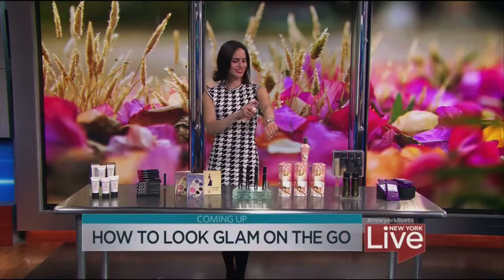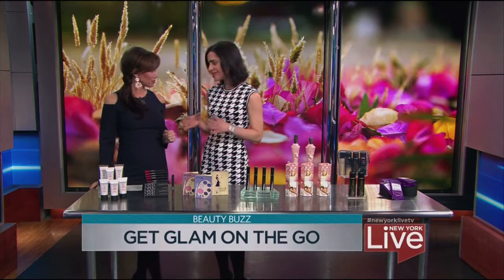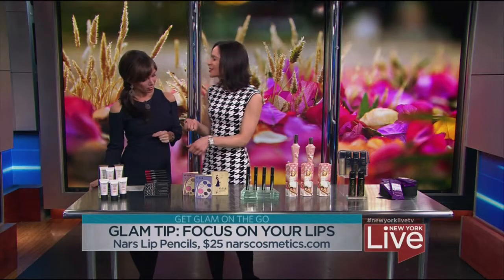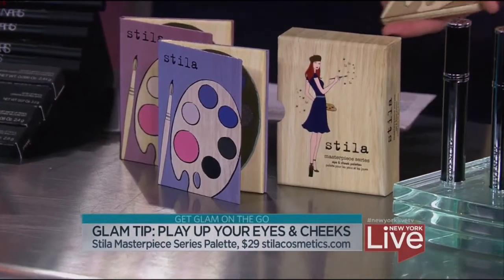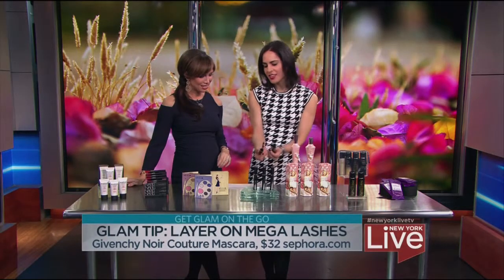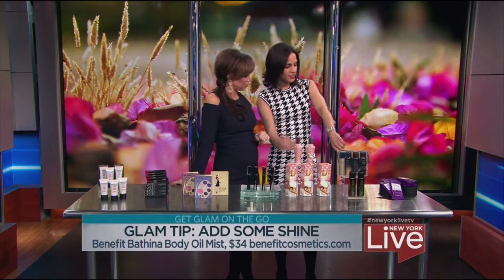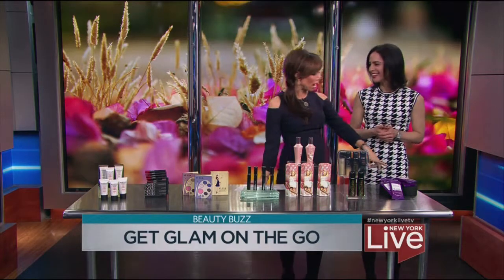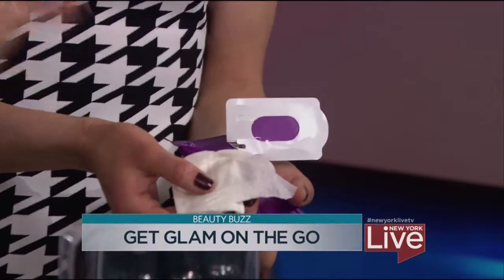NBC NY LIVE: How to Get Glam on the Go